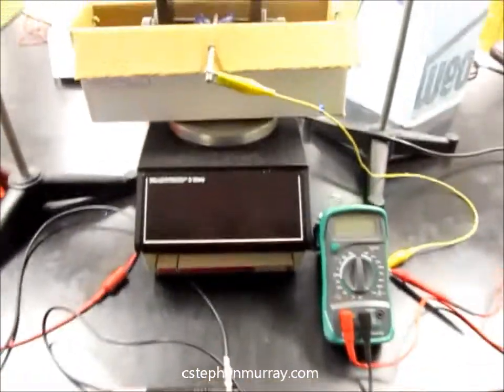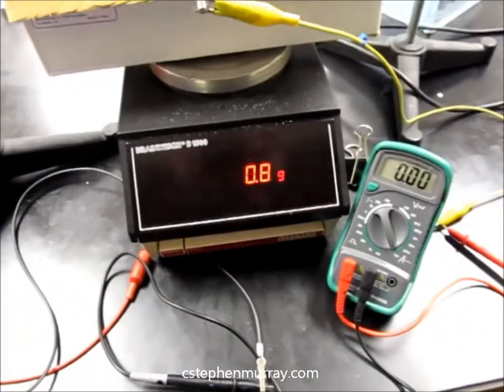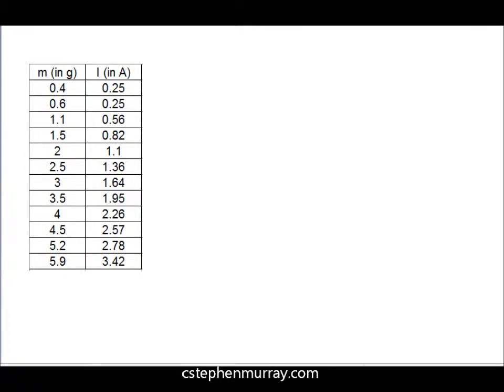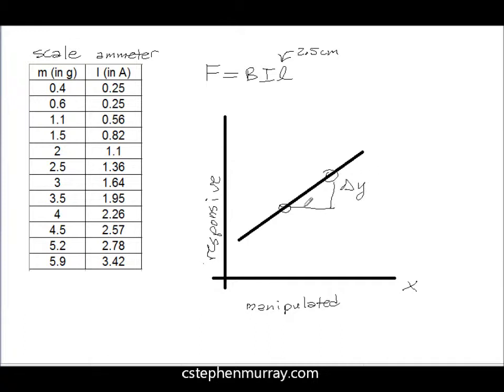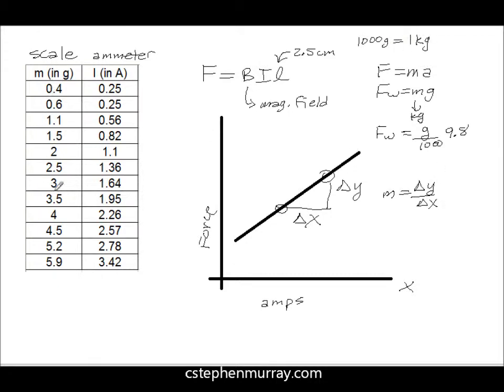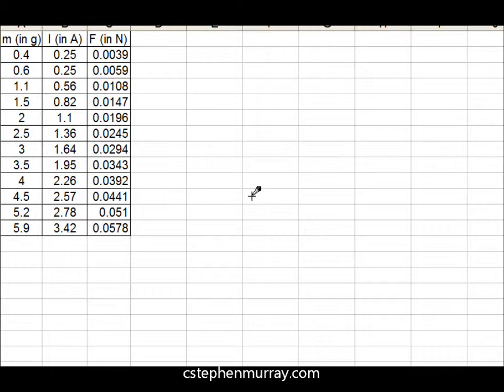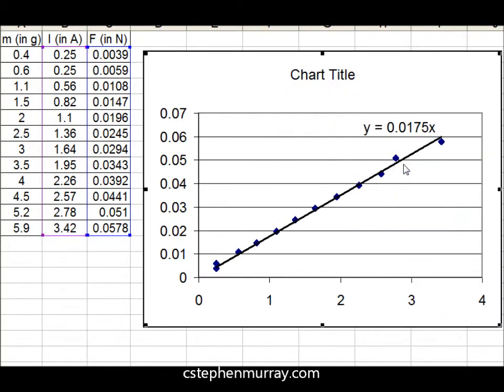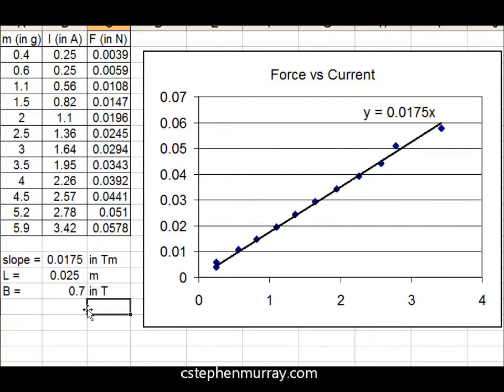AP2 Lab Force in Current Carrying Wire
Walks you through the setup, taking of data, and walking through analysis and graphing of the data.